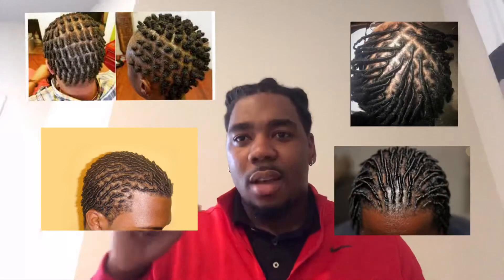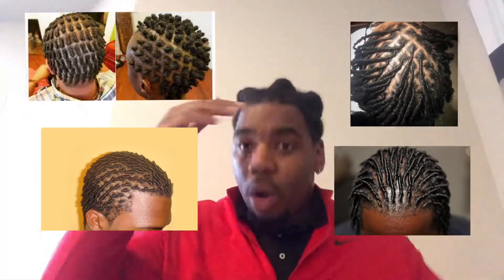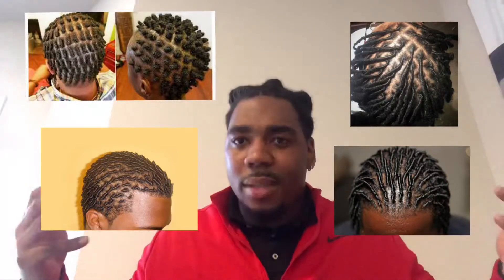Short Dreadlock Maintenance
If you have starter locs and are wondering how often you should wash them or how often you should get a retwist then this video is for you

Welcome to my dreadlock journey
See my full journey on IG @deop_locd
Questions welcomed

MERRY CHRISTMAS